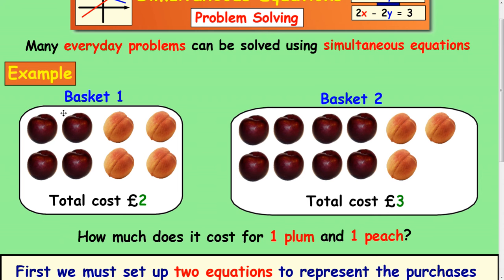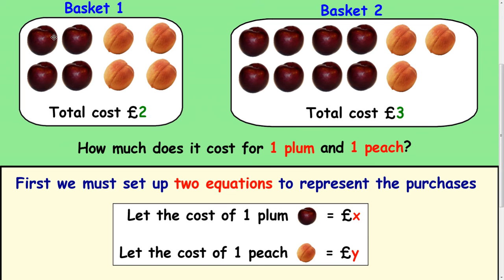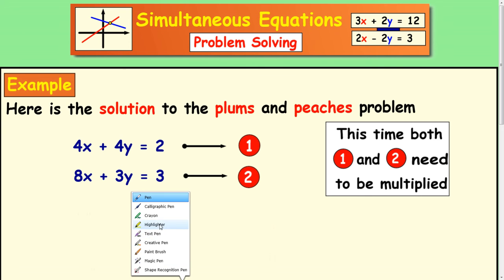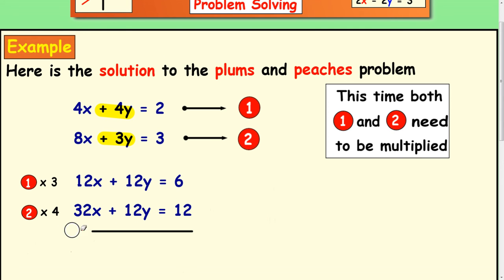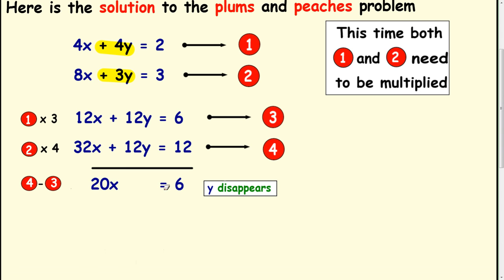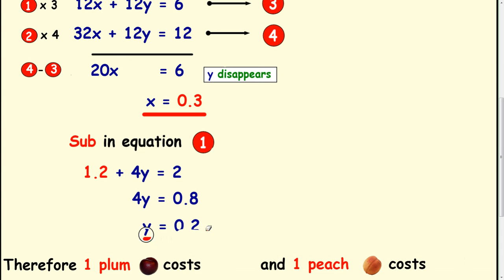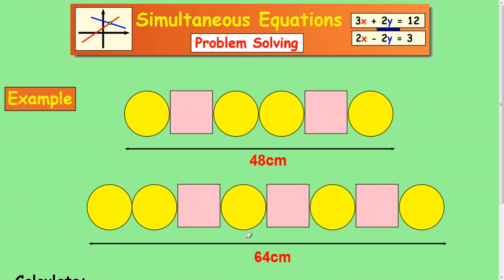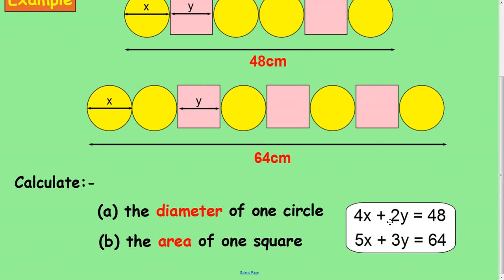Simultanous Equations - Problem solving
A Maths lesson that shows you how to set up simultaneous equations and then solve them